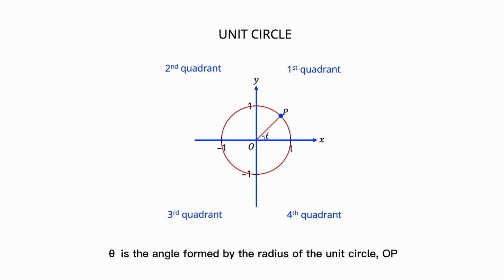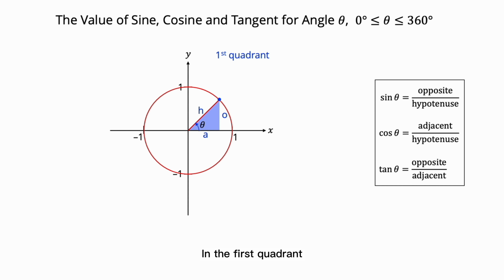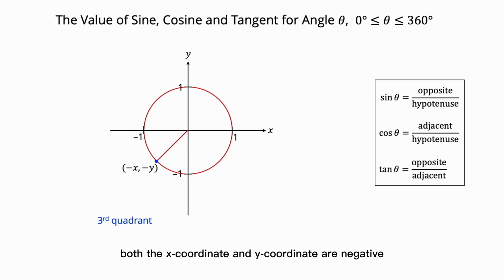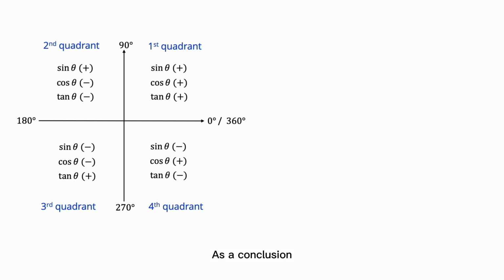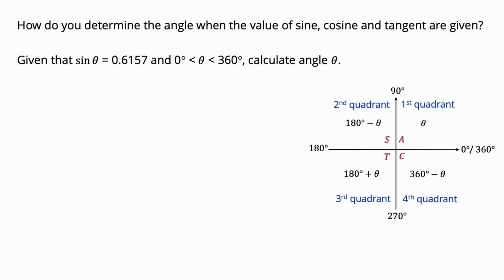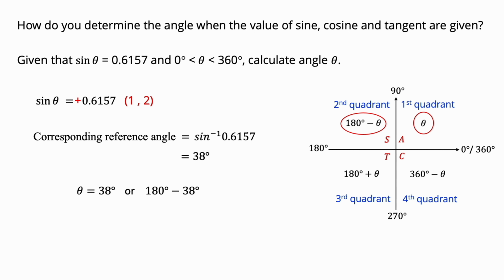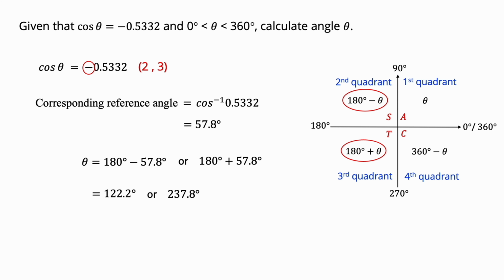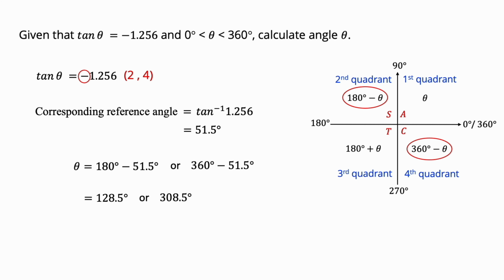Trigonometric Function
Values of Sine, Cosine and Tangent of an angle.
Identifying the Quadrants in which the Trigonometric Functions are Positive or Negative.
How do you find angle values in all 4 quadrant?